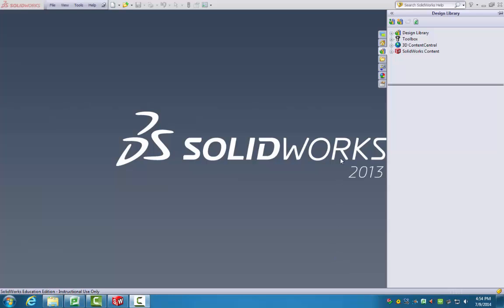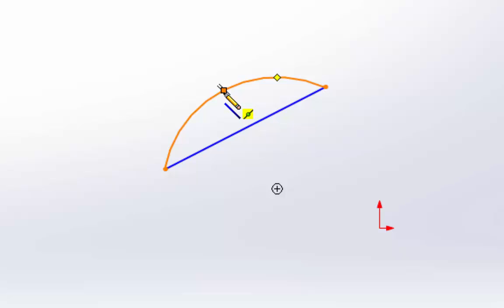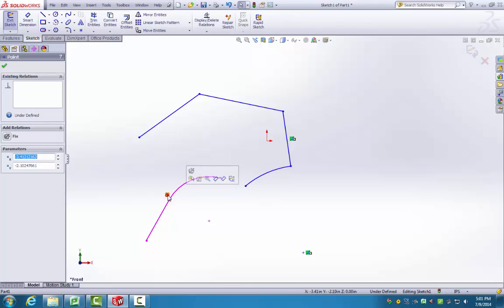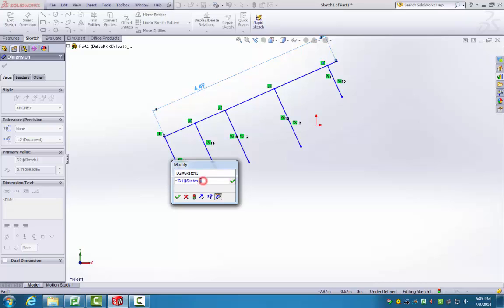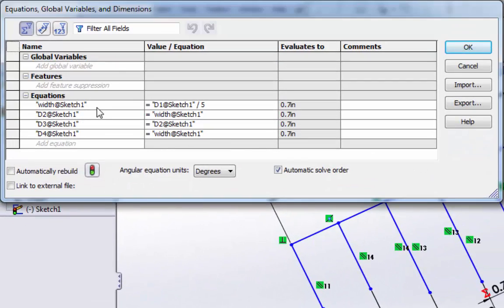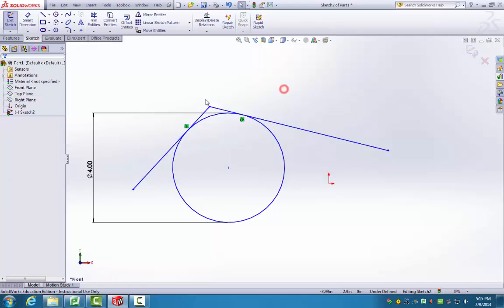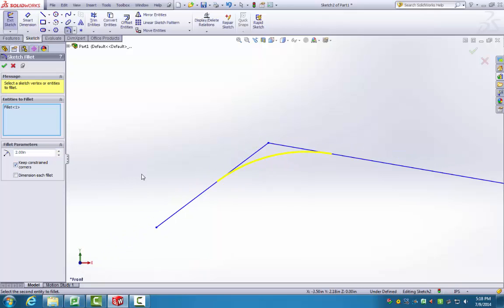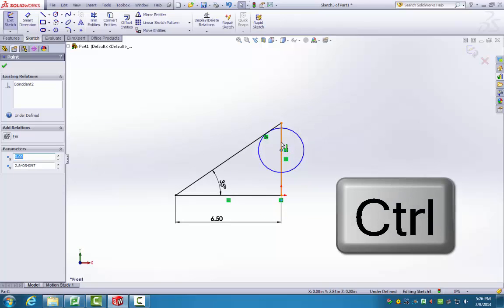MCC ENR 153 Ch 4